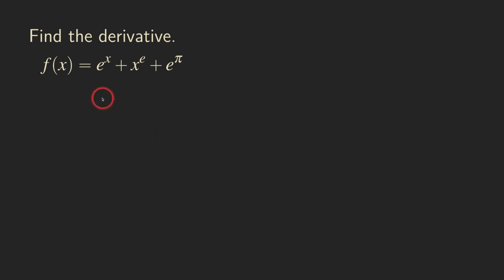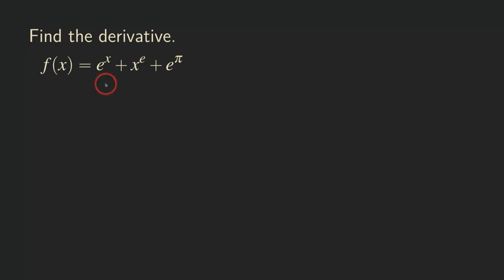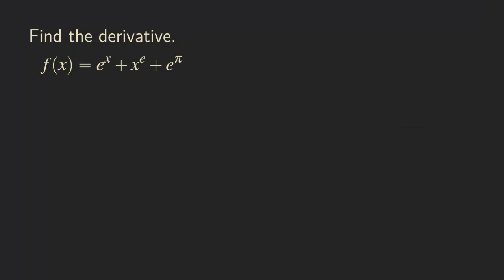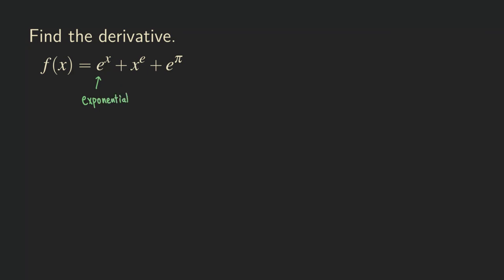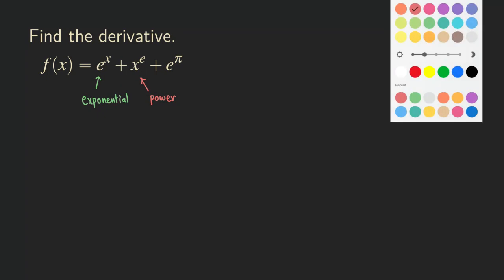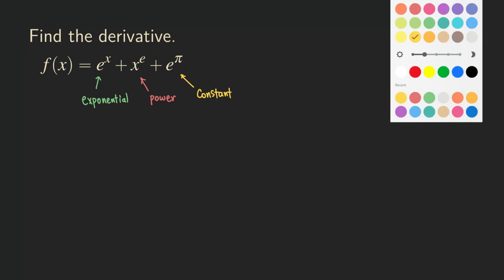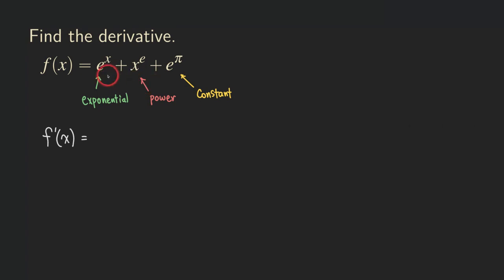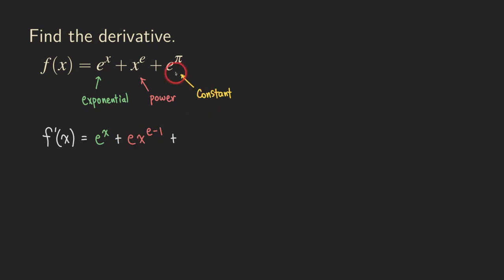Power Rule and Exponential Function - Don't Get Confused! | Derivative | Calculus | Glass of Numbers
In this video, we show an extremely simple, yet confusing derivative example. The three terms of the function look quite similar to each other, but they are different functions: exponential function, power function, and constant function.

- For the differentiation of an exponential function, we use the rule for exponential function.
- For the differentiation of a power function, we use the power rule.
- For the constant function, we use the constant rule.